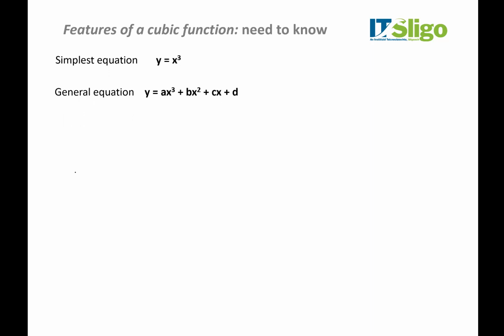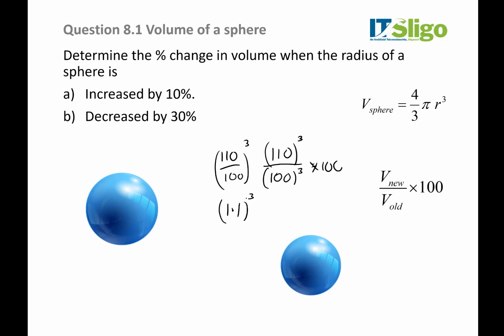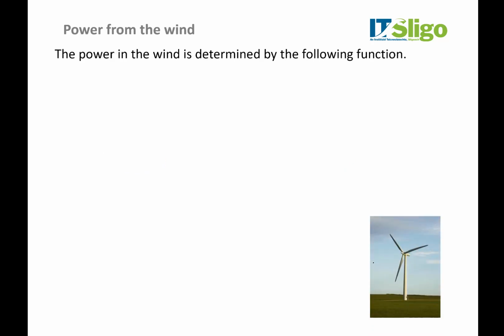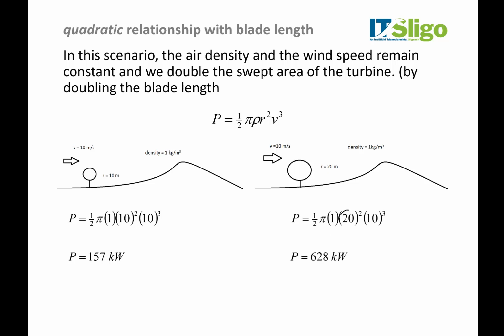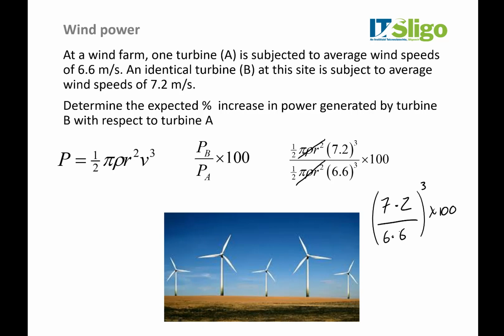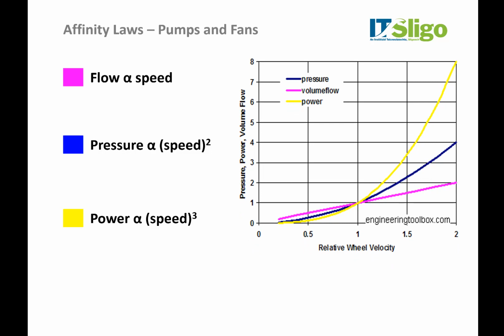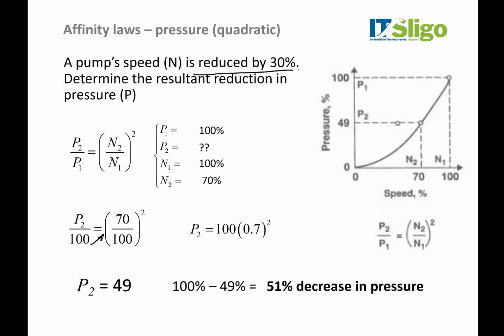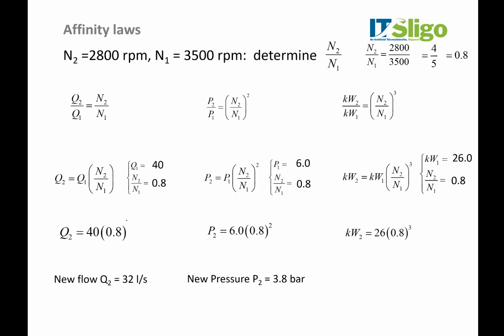M2 Lecture 8 Maths for Science 2 - Cubic functions 2